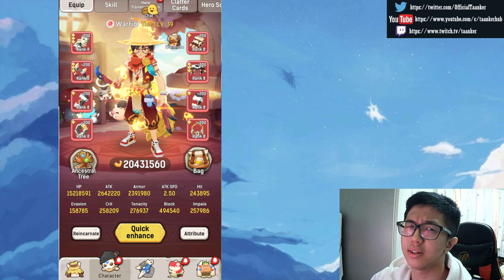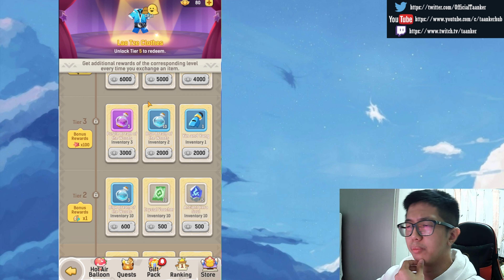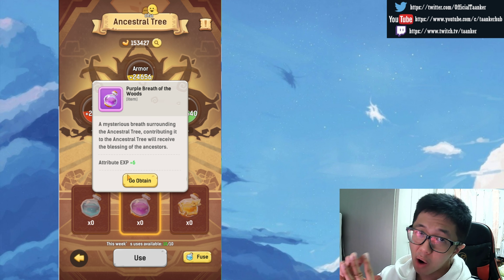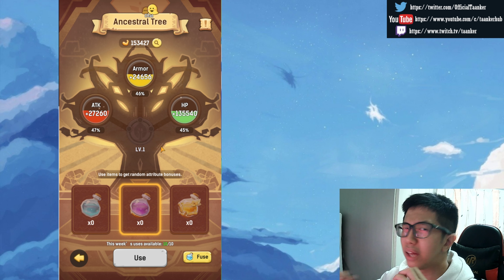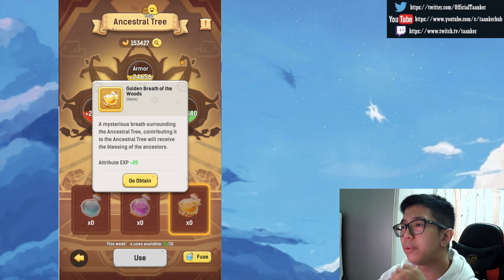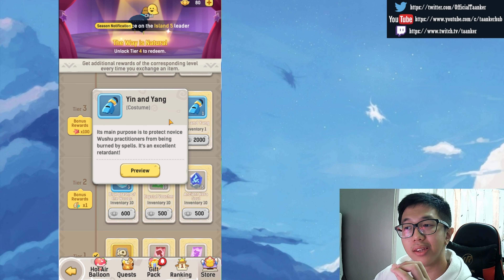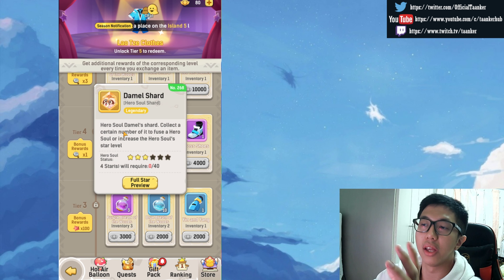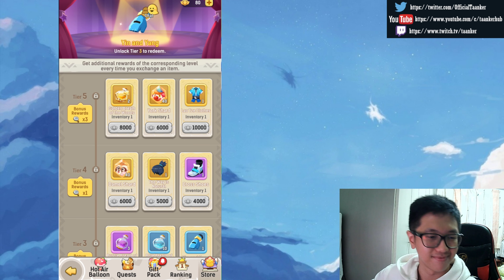Ulala Idle Adventure - Ancestral Tree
Catch the entire game-play on stream. Twitch/Stream